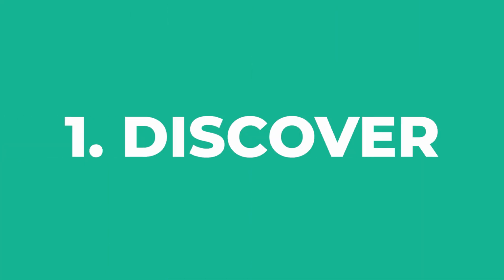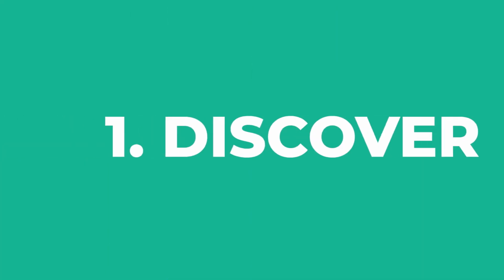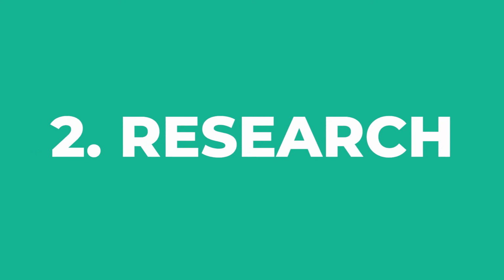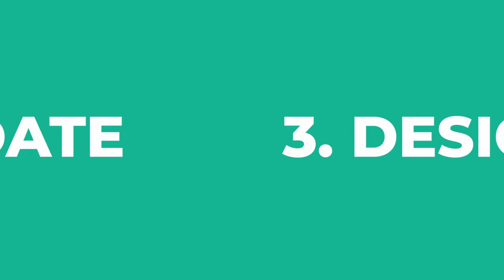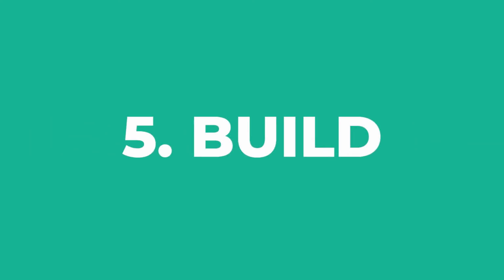The 5 Stages of Effective User Experience Design - Introduction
The 5 Stages of Effective User Experience Design

Introduction
1. Discover
2. Research
3. Design
4. Validate
5. Build

A 5 Stage UX Design process that I use to quickly come up with and validate UX Design decisions. Watch all the videos in the playlist to learn about the full process.